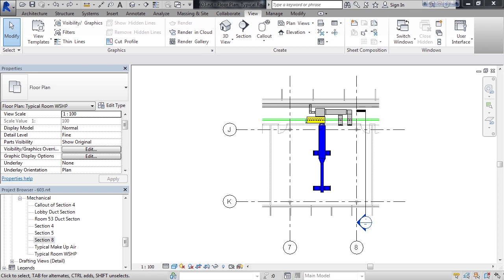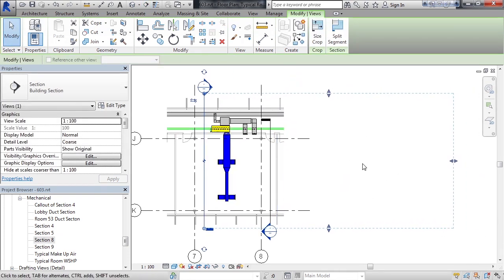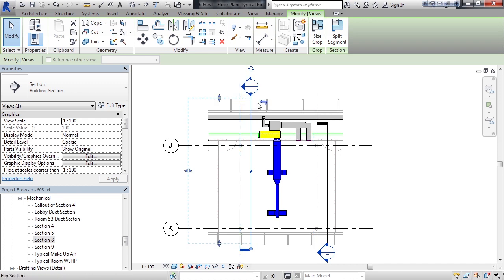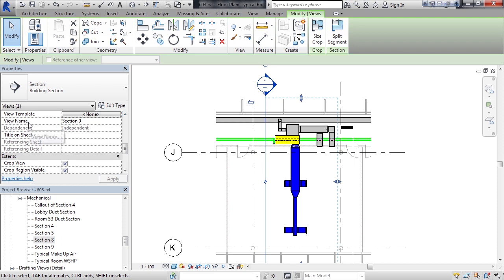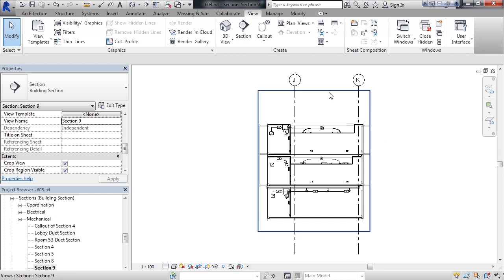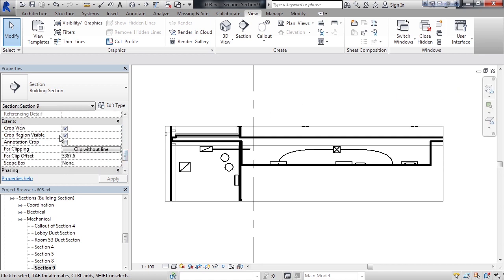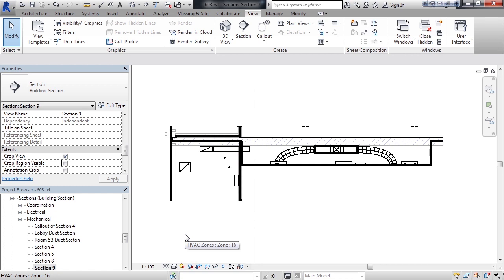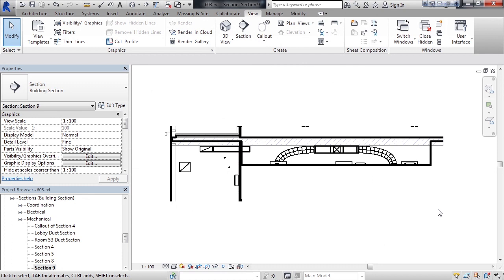Revit tutorial for beginners Sections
Dalam tutorial ini saya menunjukkan kepada anda bagaimana Sections di Revit sebagai proyek yang dapat Anda tautkan dalam sebuah proyek.